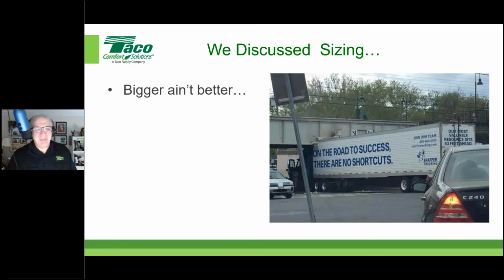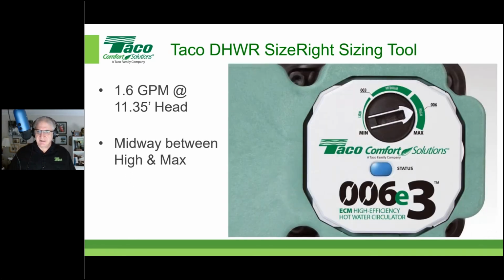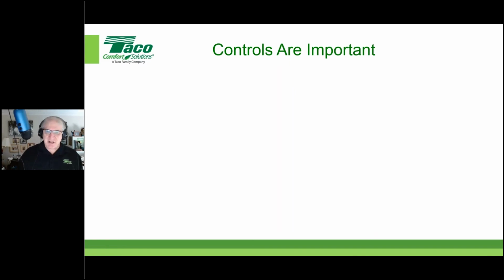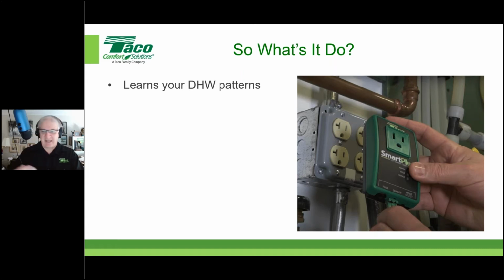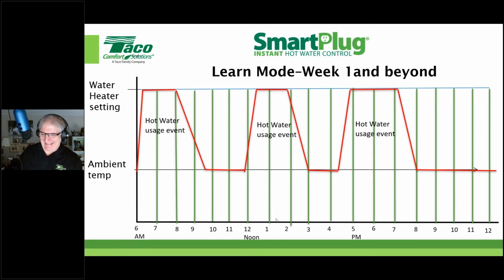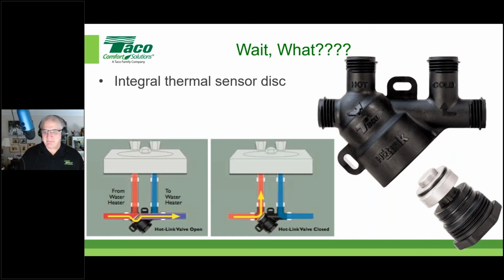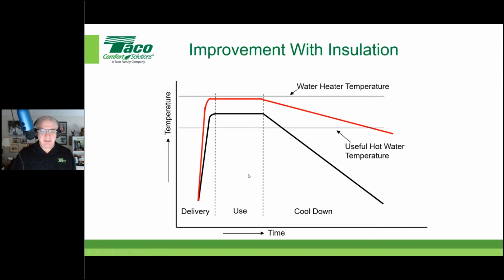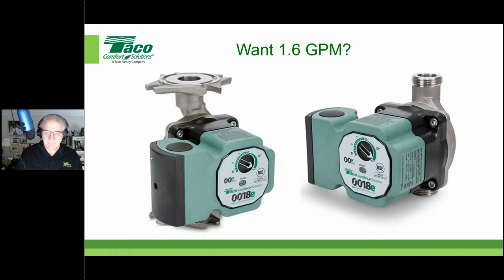Deep Dive Taco Domestic Hot Water Recirculation Solutions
Presented by John Barba, Dave Holdorf and Rick Mayo

Taco offers the widest and most innovative residential Domestic Hot Water Recirculation solutions in the industry. In this fast-paced program, we’ll show you a variety of ECM solutions that can provide your customers with effective and efficient recirculation. And with system control being one of the most misunderstood and overlooked elements of DHW recirculation, this program will give you an in-depth look at Taco’s award winning SmartPlug control.